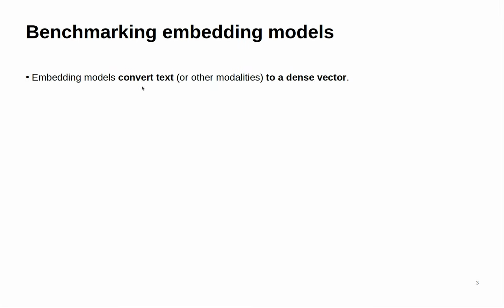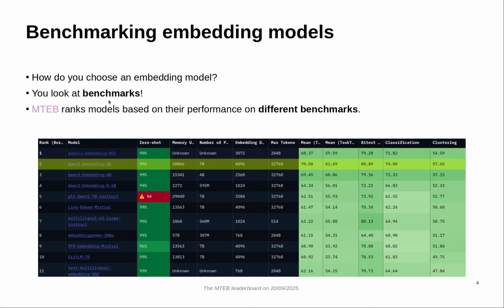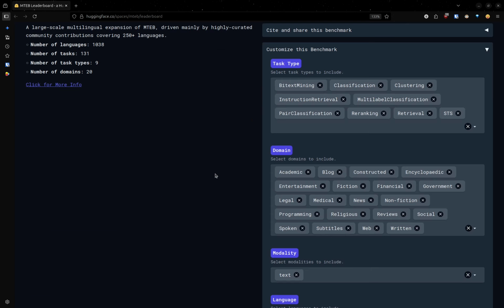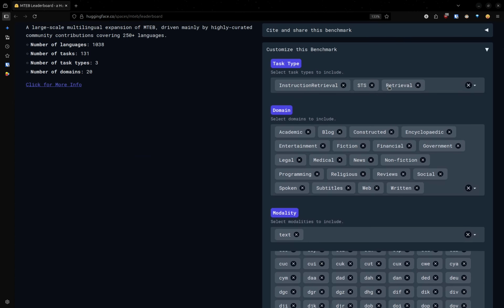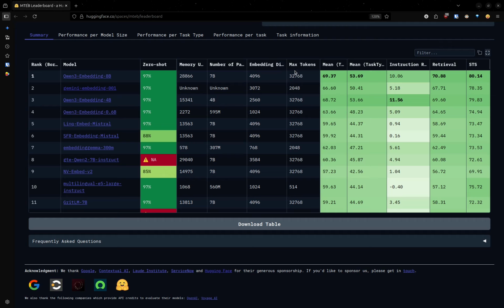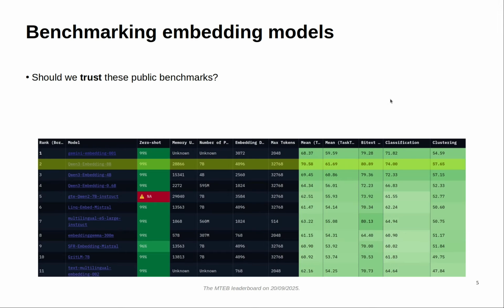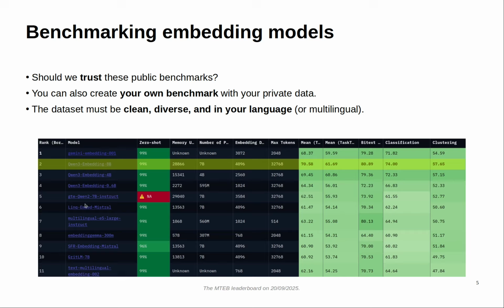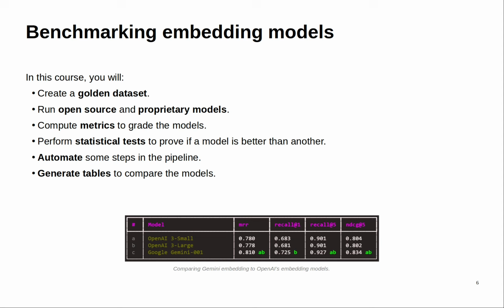Benchmark embedding models #1 - Introduction & MTEB leaderboard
Hi everyone! In this new course, I'll guide you through the process of benchmarking embedding models on your own private data. Choosing the right model can be tough with so many options available, and this series will give you the tools to make an informed decision.

We'll start with the basics, explaining what embedding models are and how they convert text into dense vectors that capture semantic meaning. We'll discuss why they are crucial for building modern AI systems like Retrieval Augmented Generation (RAG) and recommendation engines. With models from Google, OpenAI, and a vast open-source community, picking the best one for your specific needs is a real challenge.

To solve this, we'll dive into public benchmarks, focusing on the MTEB (Massive Text Embedding Benchmark) leaderboard on Hugging Face. I'll show you how to navigate this powerful tool, filtering by language, domain, and task type to find top-performing models. We'll also discuss the limitations of public benchmarks and why creating your own benchmark using your private data is often the best approach for reliable results.

This course will teach you everything you need to set up your own evaluation pipeline. You will learn how to create a "golden dataset," run both proprietary and open-source models, compute relevant metrics, and even perform statistical tests to prove if one model is significantly better than another. By the end, you'll be able to confidently select the best embedding model for your project.

⭐️ Contents ⭐️
(00:00) Intro
(00:39) What are embedding models?
(01:20) Use cases: rag & recommendation systems
(01:41) How to choose an embedding model?
(02:02) Using benchmarks (mteb leaderboard)
(02:20) Exploring the mteb leaderboard on hugging face
(09:20) Should we trust public benchmarks?
(10:29) What you'll learn in this course